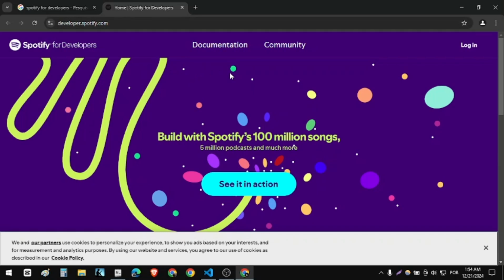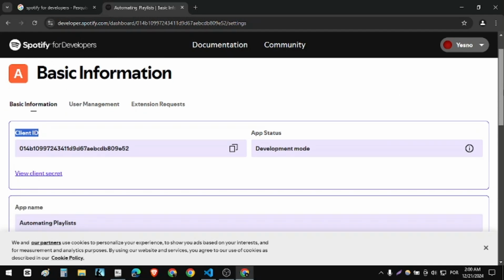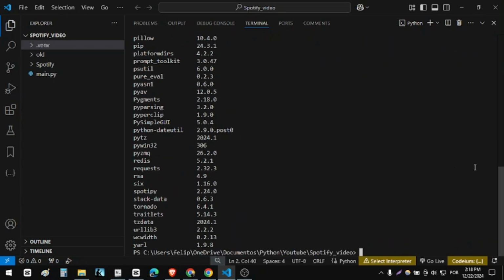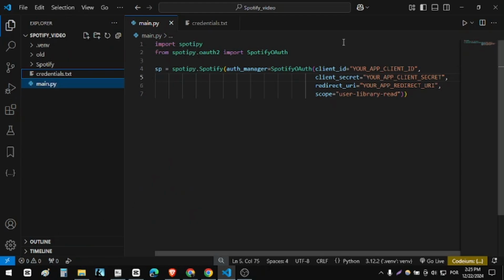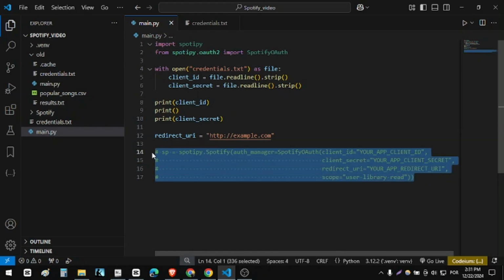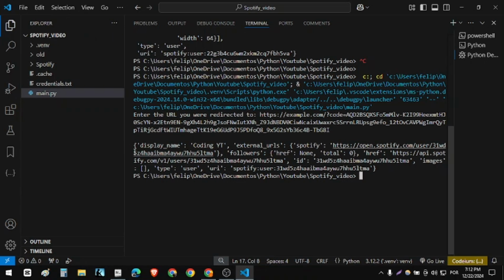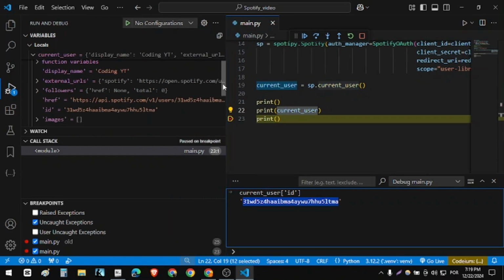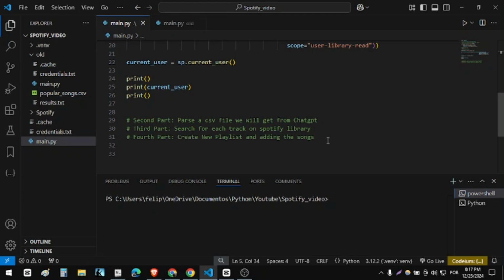How to Create Spotify Playlists Automatically Using Python (Spotipy Tutorial)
In this video, I show how you can use Python to access the Spotify API using spotipy library and, with the help of ChatGPT, automatically create playlists containing the best songs of a certain year.

You will learn how to use the spotipy library, how to authenticate with the Spotify API, and how to use the right functions to create playlists and add songs. Also, I show how to parse JSON data in an easy way using Visual Studio Code Debugger, so it will help you a lot, particularly when you're dealing with complex data.